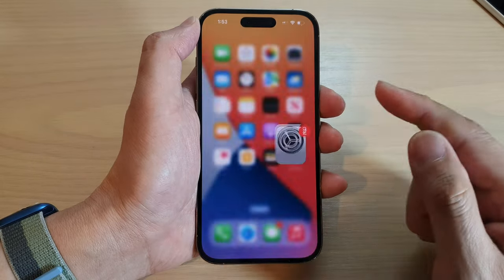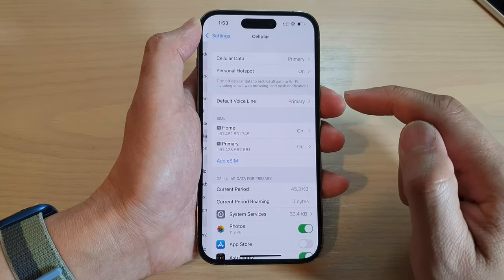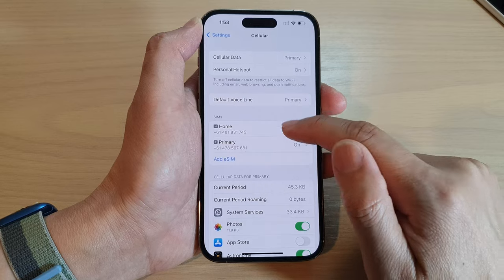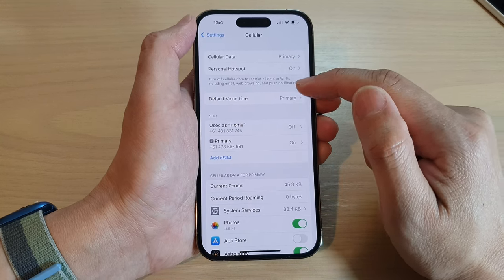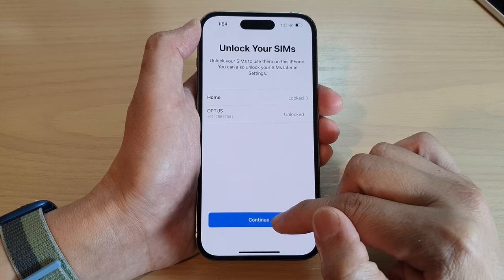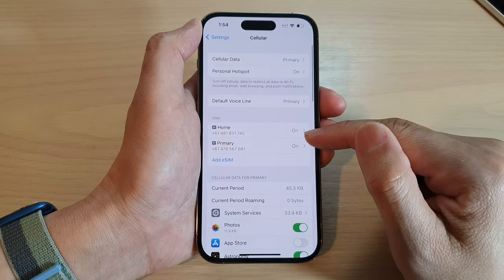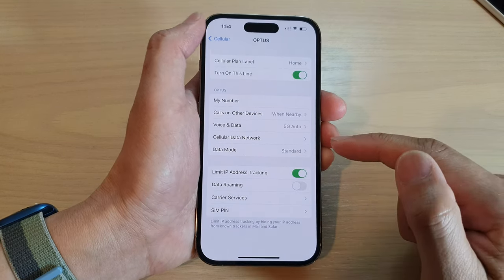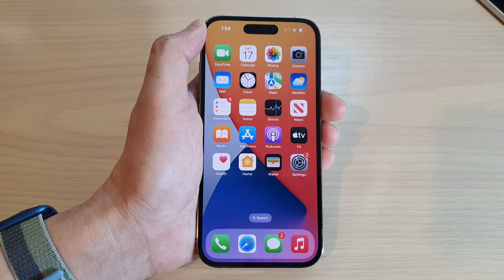iPhone 14's/14 Pro Max: How to Turn On/Off A Sim Card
Learn how you can turn on or off a sim card on the iPhone 14/14 Pro/14 Pro Max/Plus.